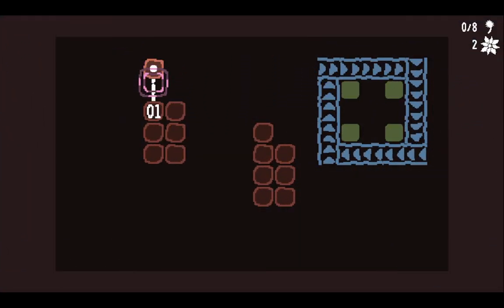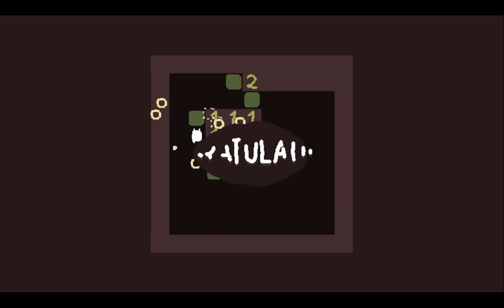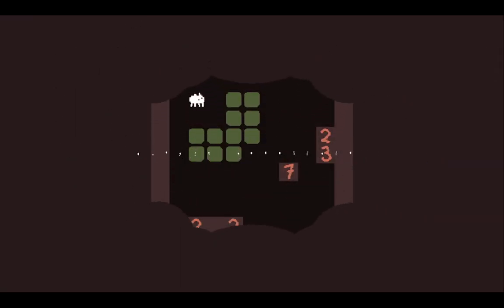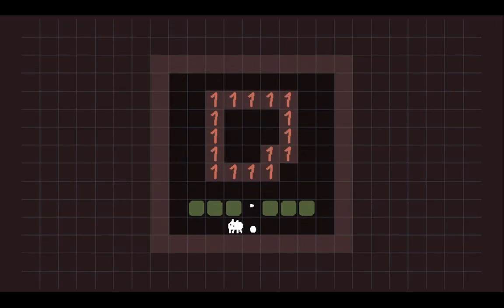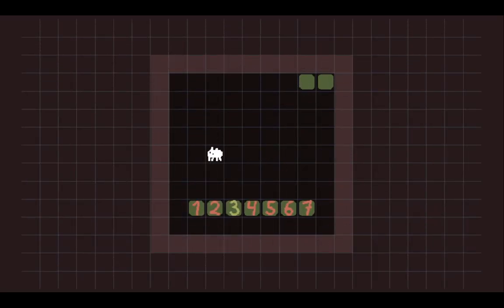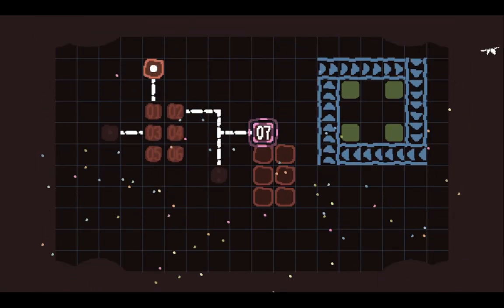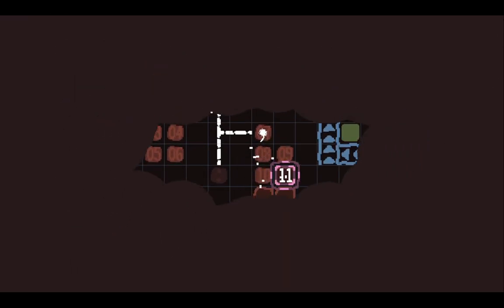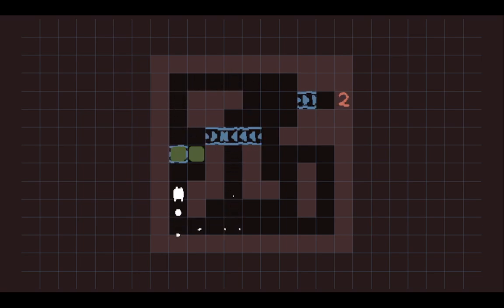Baba Is You + Reverse Minesweeper (world 3 - Graphing + Belts)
Baba Is You + Reverse Minesweeper. 'Programmed' in Baba this is a mid sized levelpack about pushing blocks in them to satisfy the minesweeper numbers (which count the number of blocks they must be adjacent to).

This is also similar to "Tapaban" a game I played way back on the channel.